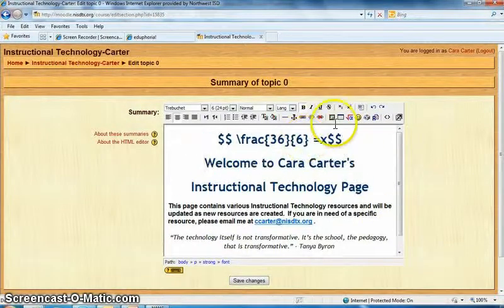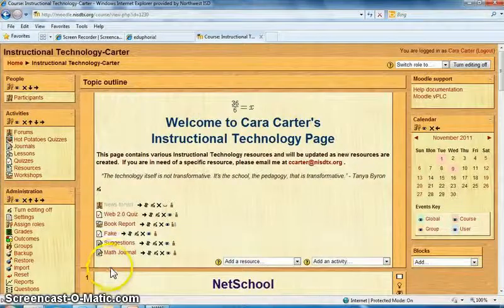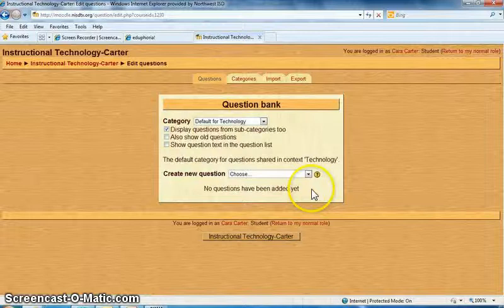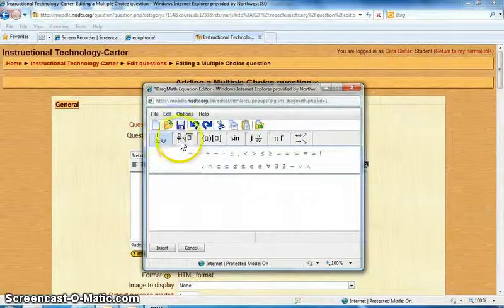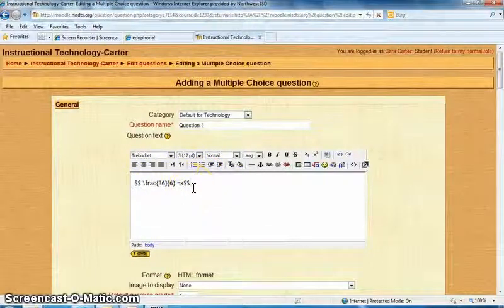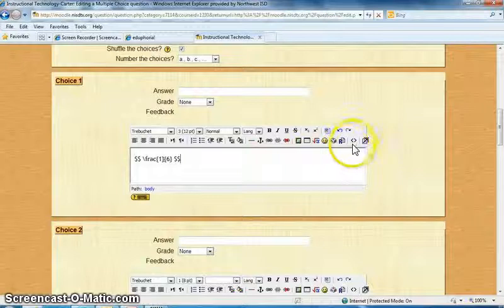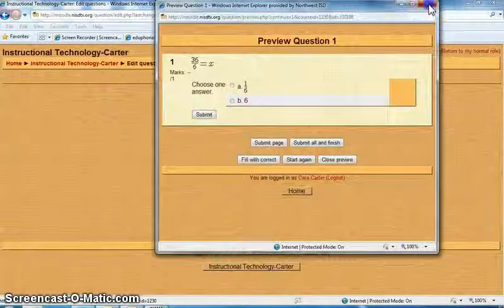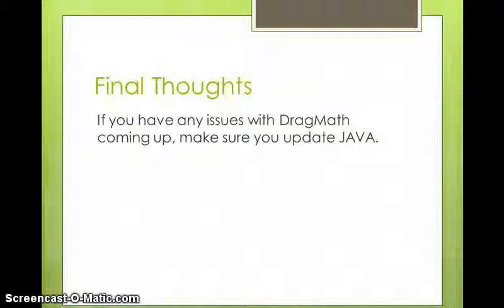DragMath in netSchool